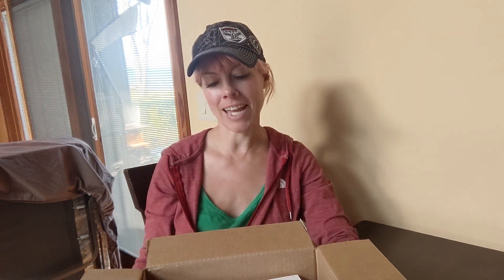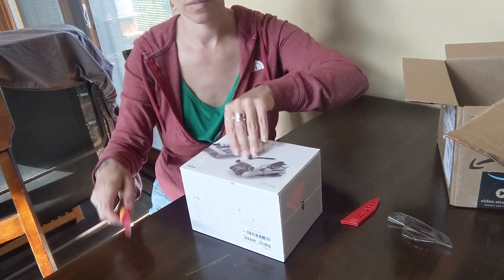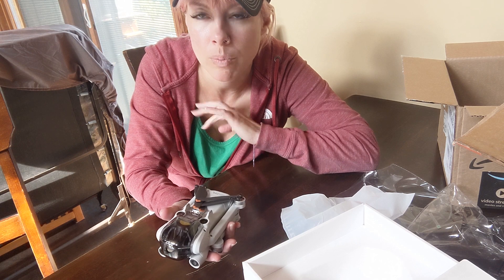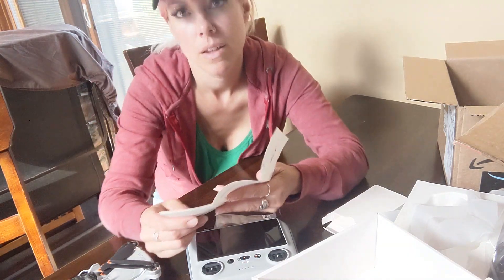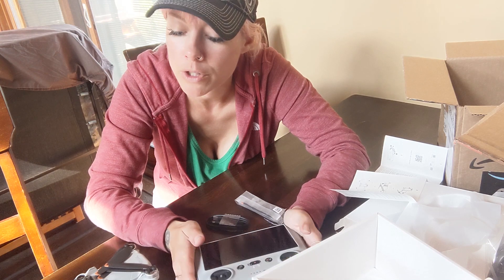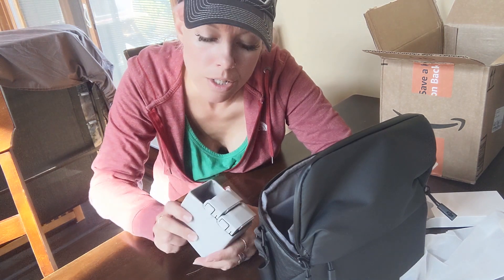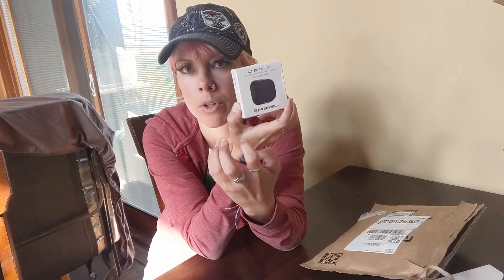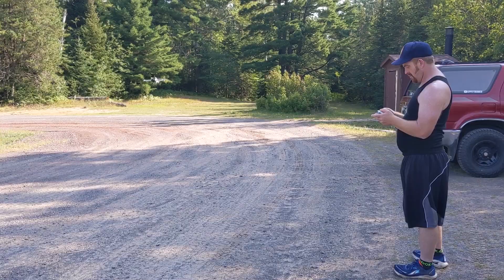Drone DJI Mini 3 Unboxing and First Flight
Come meet my new baby!
Unboxing and first flight of my DJI Mini 3 drone along with the fly more kit.